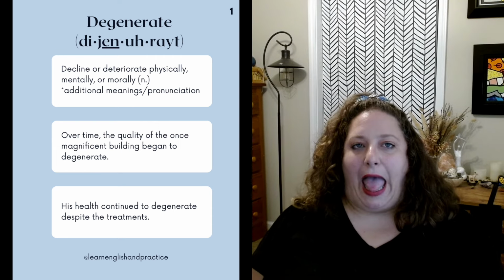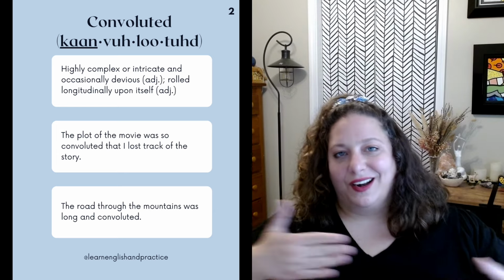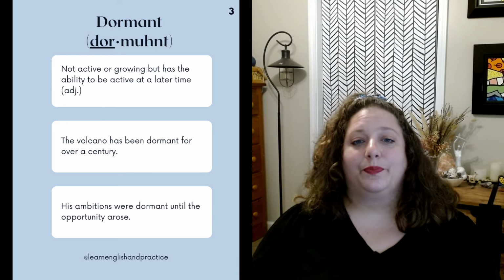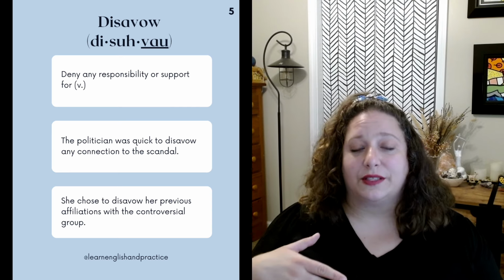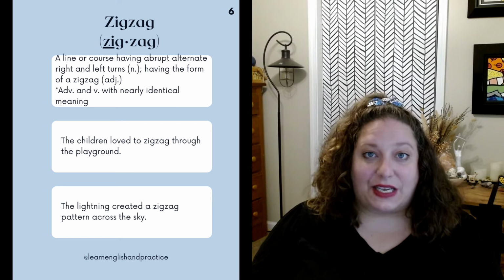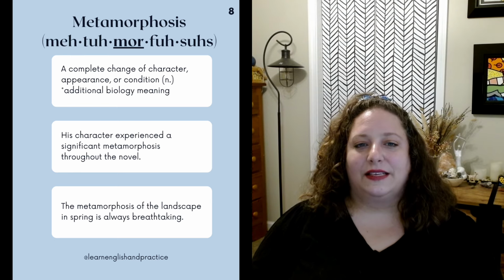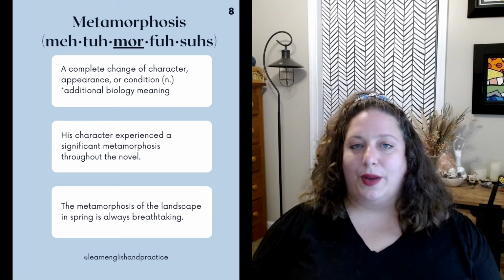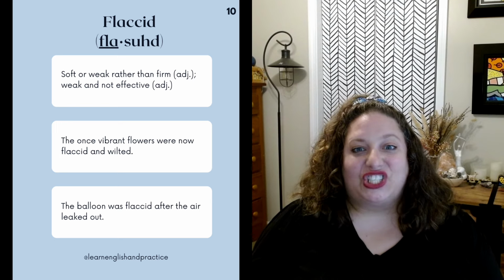96: Advanced Vocabulary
🗣️Words:
Degenerate
Convoluted
Dormant
Verbose
Disavow
Zigzag
Impeccable
Metamorphosis
Laceration
Flaccid